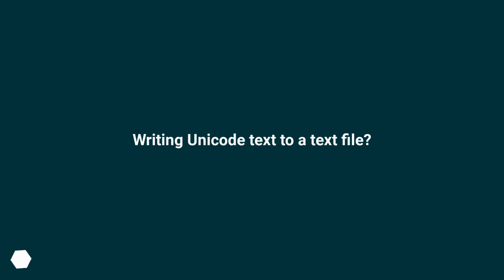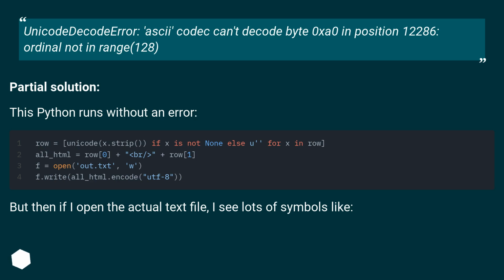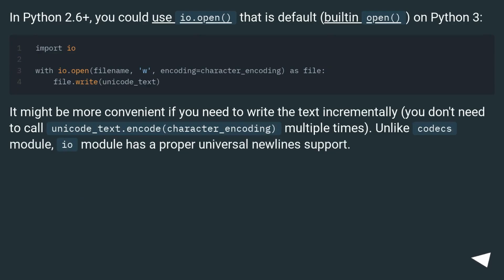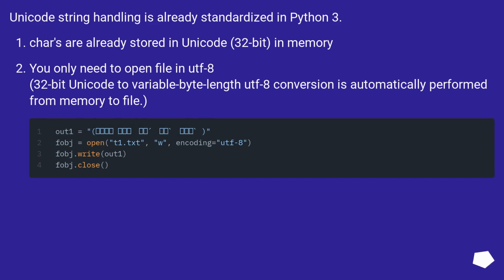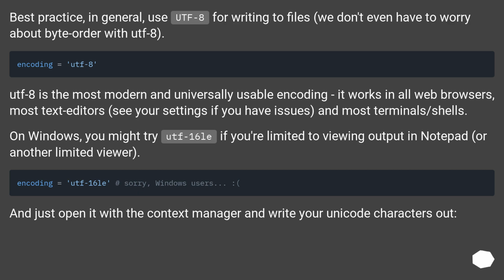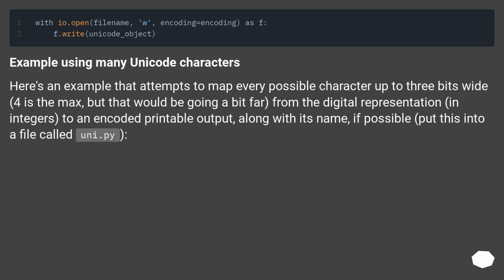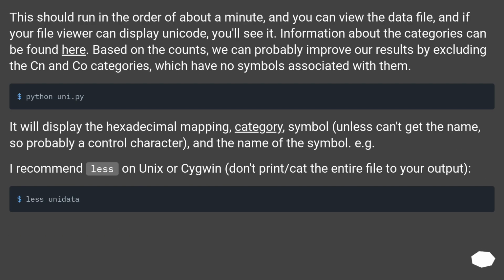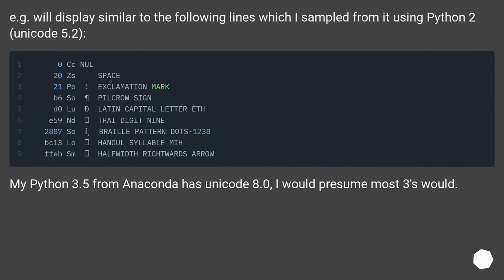Writing Unicode text to a text file?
Chapters
00:00 Question
01:17 Accepted answer (Score 341)
02:00 Answer 2 (Score 81)
02:39 Answer 3 (Score 76)
03:11 Answer 4 (Score 20)
06:41 Thank you